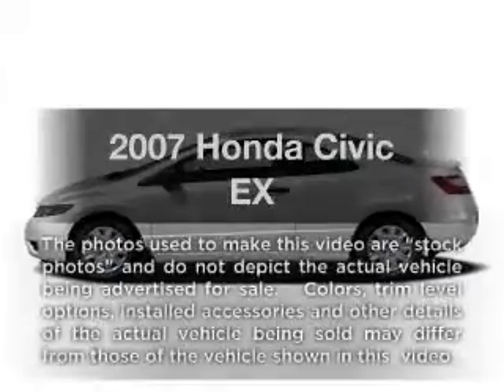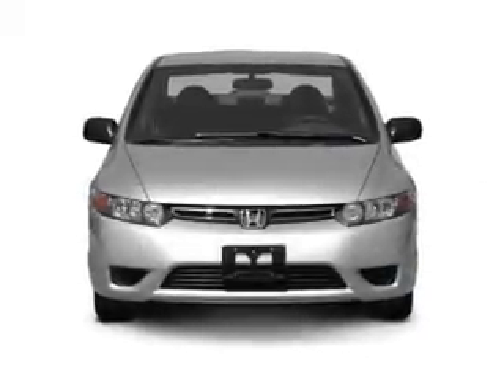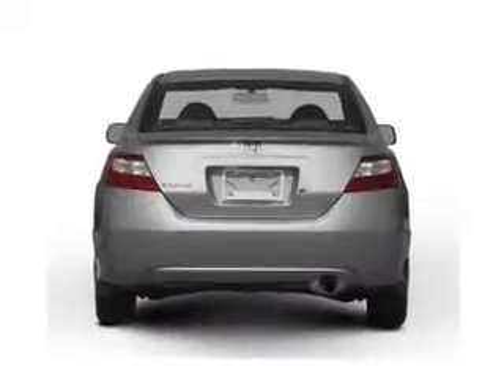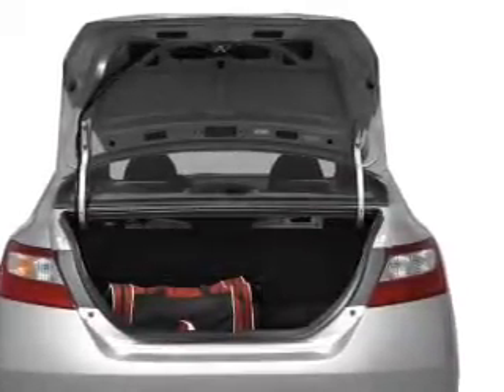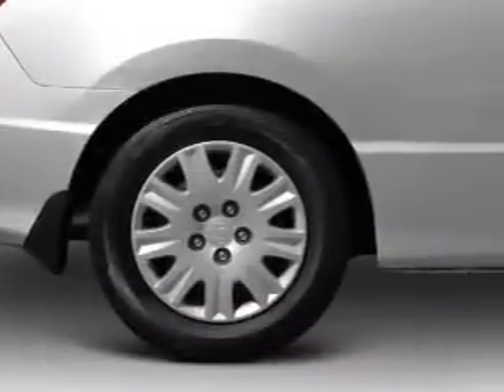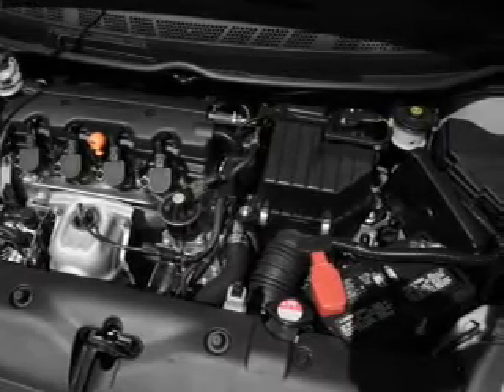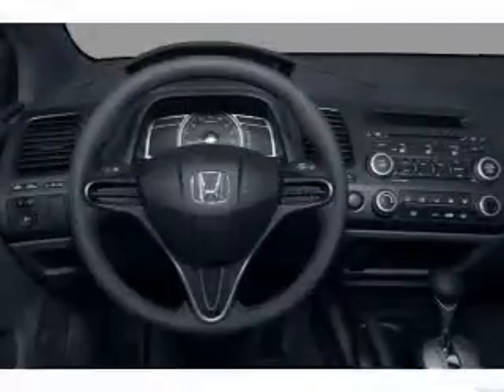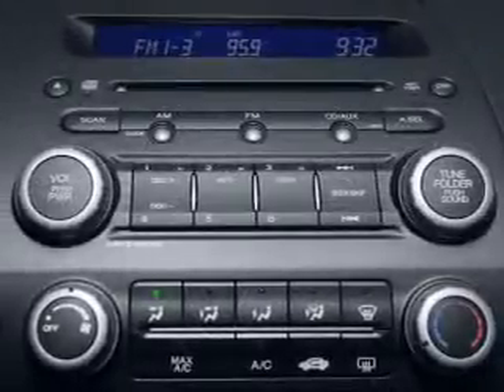2007 Honda Civic - Lodi NJ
Year: 2007
Make: Honda
Model: Civic
Trim: EX
Engine: 1.8 liter inline 4 cylinder 16 valve
Transmission: 5-Speed Manual
Color: Gold
Mileage: 115679
Address: